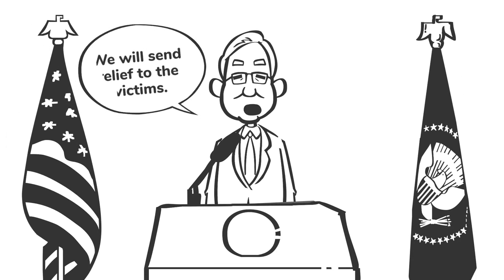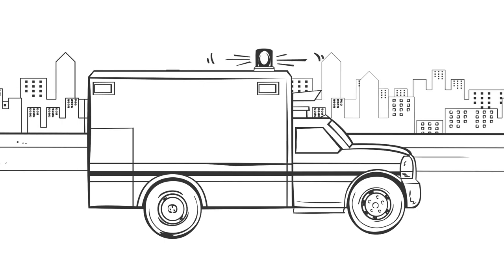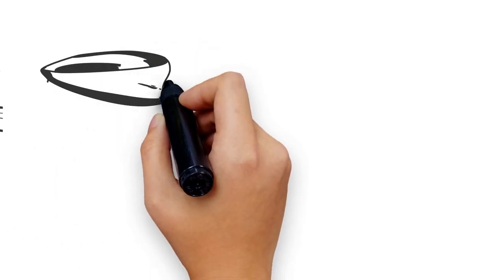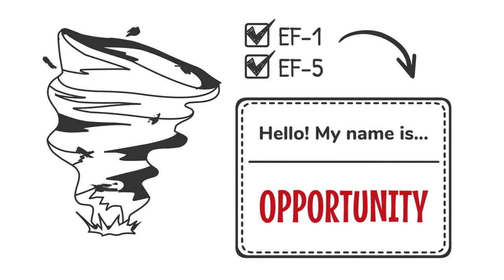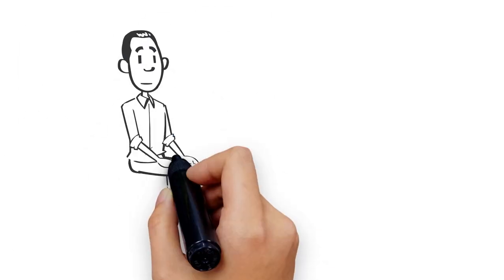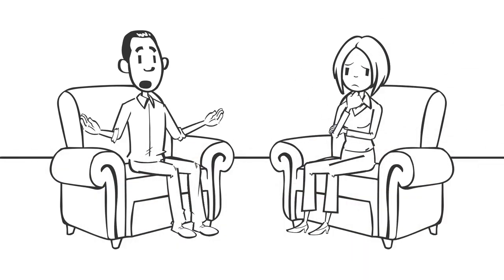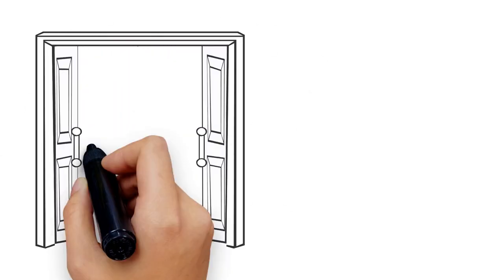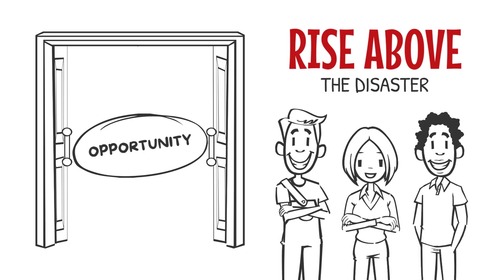Survivor Guilt - May | Mike Mazzalongo | BibleTalk.tv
What is the Church of Christ?